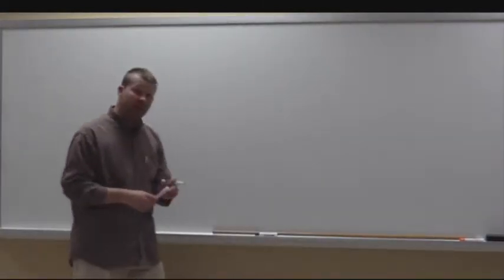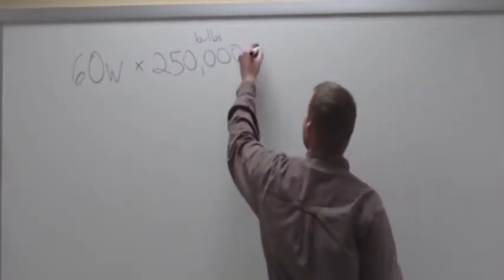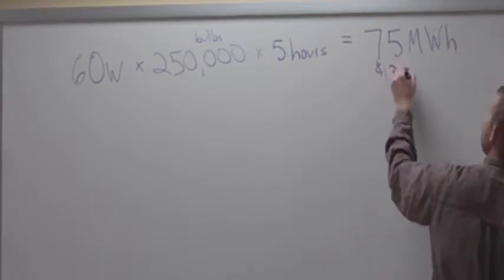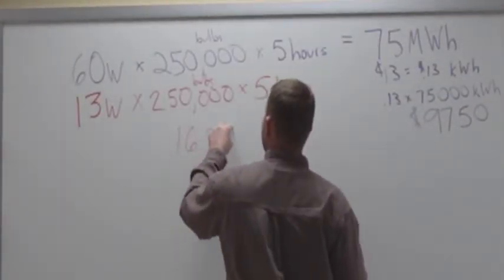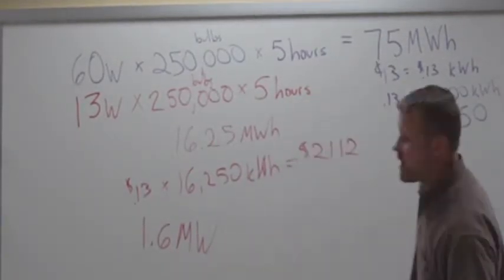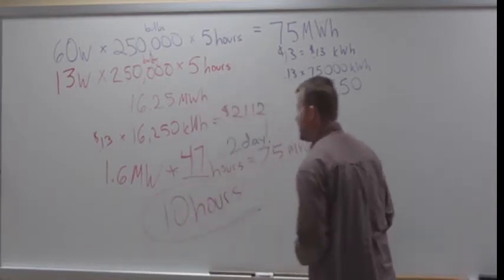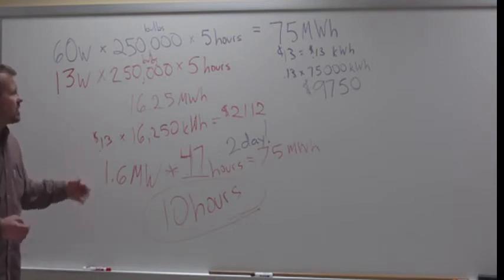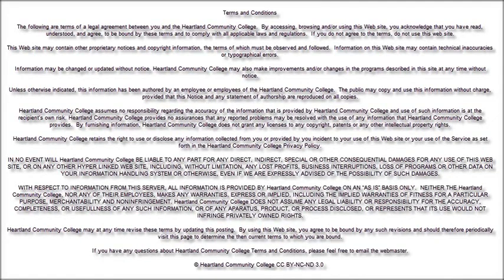Power verse kwh on a large size